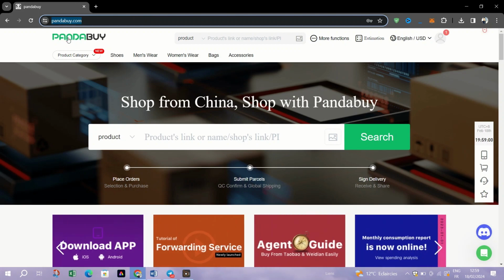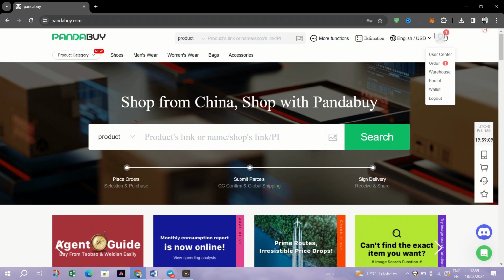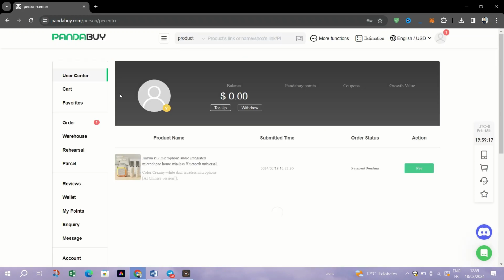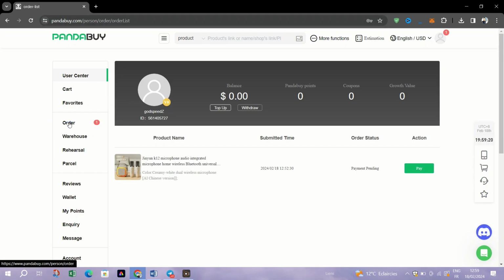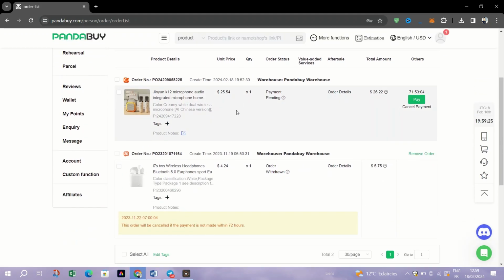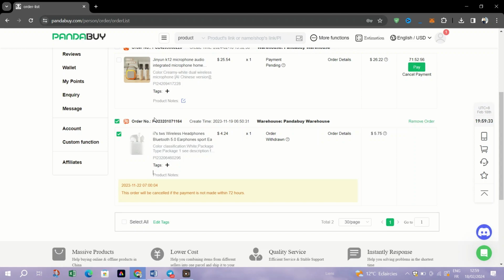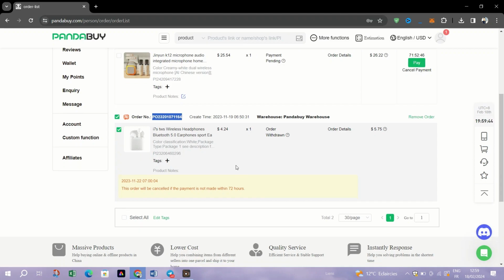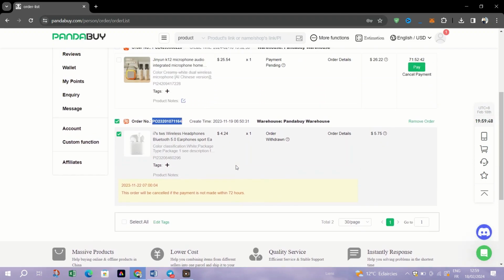How To Track Order On Pandabuy (2024)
Welcome to your essential guide for effortlessly tracking your orders on PandaBuy! In this comprehensive tutorial, we'll equip you with the tools and knowledge to stay informed about the status and whereabouts of your packages, ensuring peace of mind throughout the shipping process.

Are you eager to keep tabs on your PandaBuy orders? Join us as we demystify the order tracking process, empowering you with the ability to monitor your deliveries with ease and confidence.

First and foremost, we'll discuss the various methods available for tracking orders on PandaBuy, including utilizing tracking numbers provided by the shipping carrier, accessing order status updates within your PandaBuy account, and utilizing third-party tracking services if applicable.

Next, we'll guide you through the steps to locate and retrieve tracking information for your orders, whether you're tracking a single package or multiple shipments simultaneously. We'll provide tips for navigating tracking interfaces, interpreting status updates, and troubleshooting common tracking issues.

But that's not all! We'll also discuss proactive strategies for staying updated on your order's progress, including setting up notifications for shipment milestones, monitoring delivery timelines, and contacting customer support if you encounter any discrepancies or delays.

Join our informed community of PandaBuy users and take control of your order tracking experience! Whether you're a seasoned online shopper or new to the world of e-commerce, understanding how to track your orders effectively is essential for ensuring a smooth and satisfactory shopping experience.

Don't let uncertainty about your order's status dampen your enthusiasm for online shopping. 🚚🌐